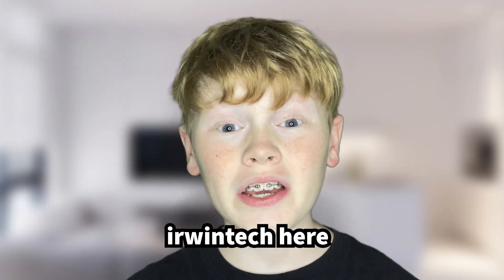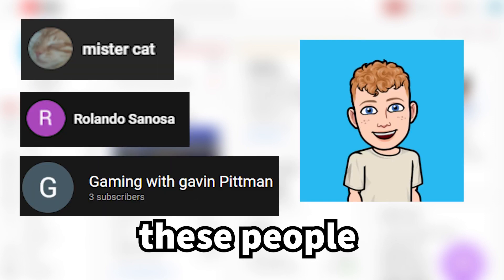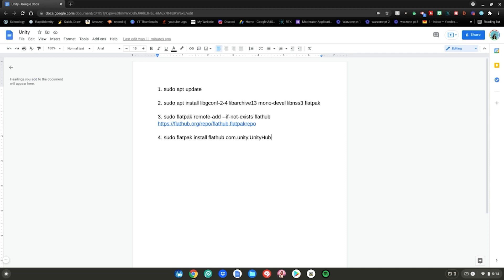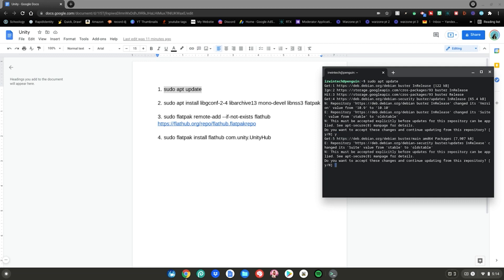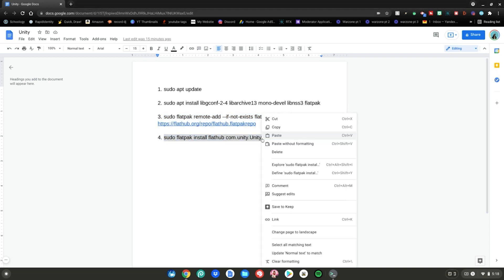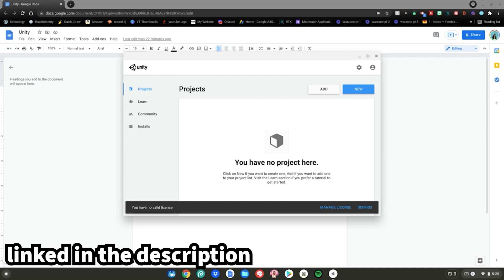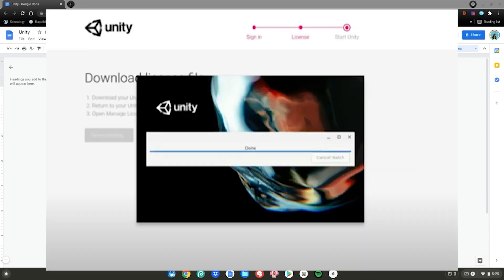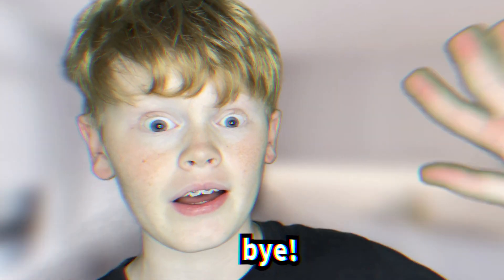How To Install Unity On Chromebook!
⭐Hey guys! In today's video I will show you how to install unity on your chromebook, if you like tutorials just like this make sure to subscribe with notifications on so you never miss whenever I upload chromebook videos just like these.